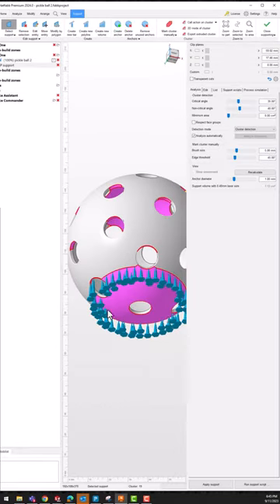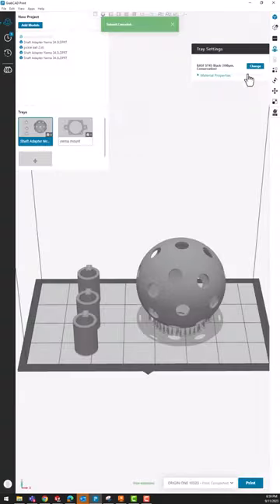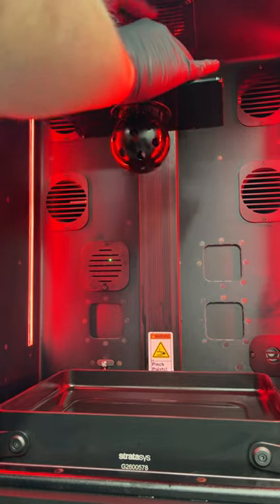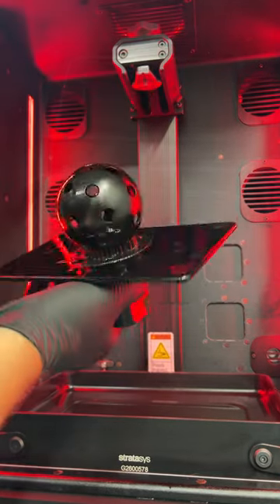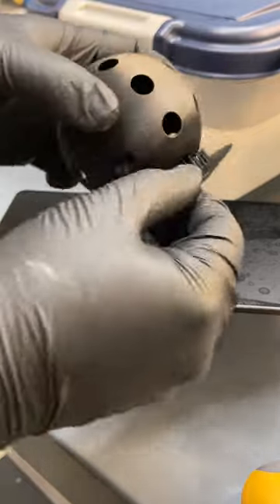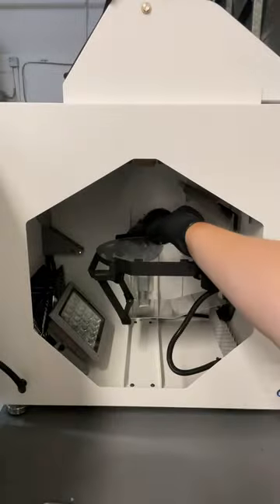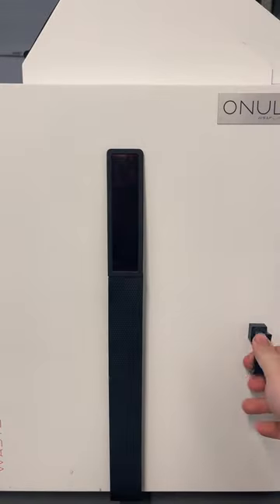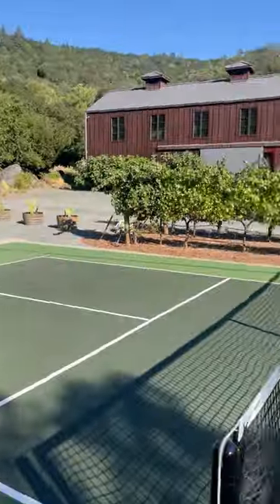When's the last time you played pickleball with a homemade ball?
Using our Stratasys Origin One printer, Peter wanted to see if he could 3D print a pickleball! It went pretty well, but there was one problem...